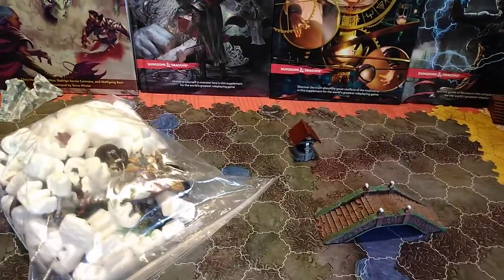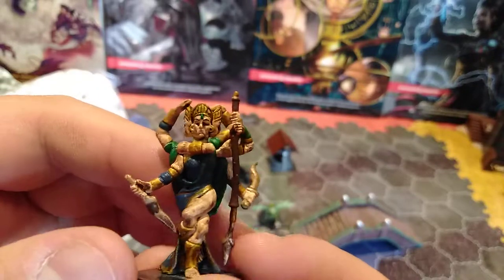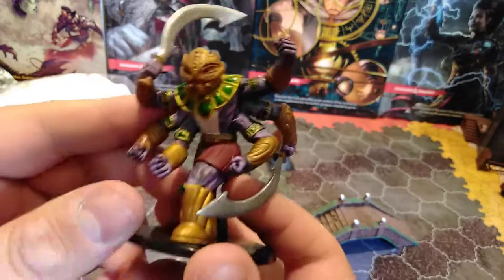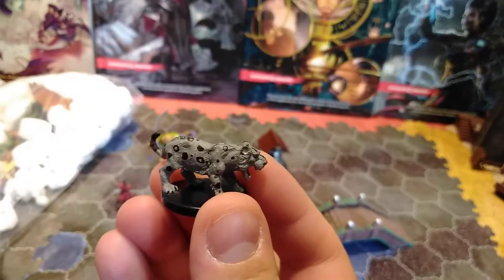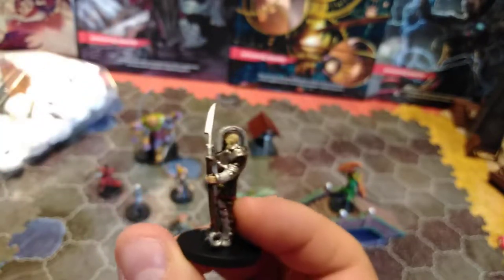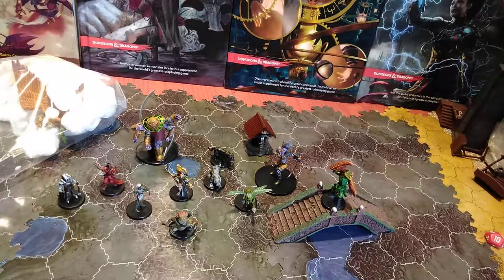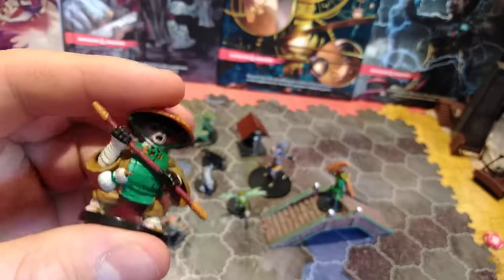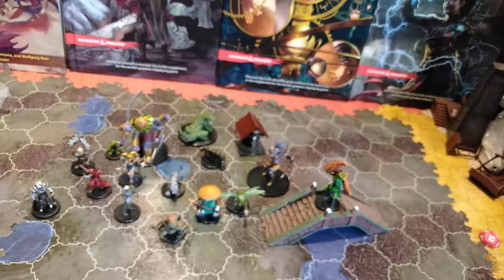Miniature Market unboxing and review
Got these minis from miniature market's D&D and pathfinder mini sale check out the haul I snagged it was recorded 6/4/19